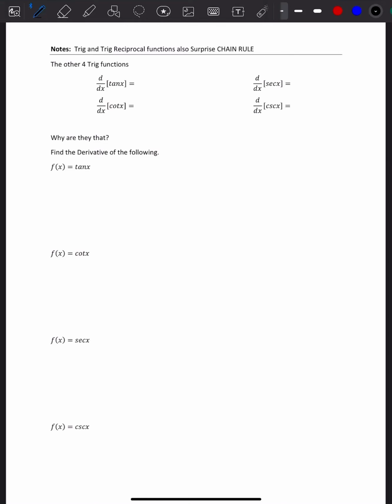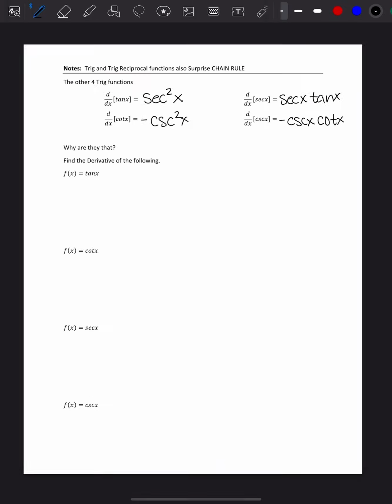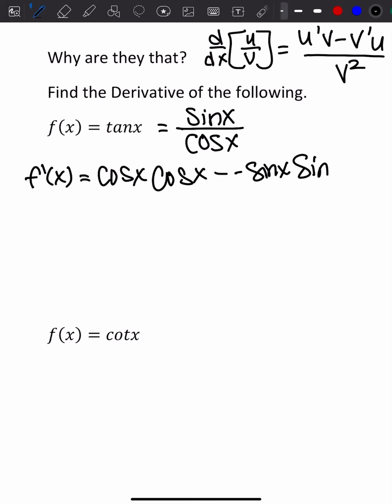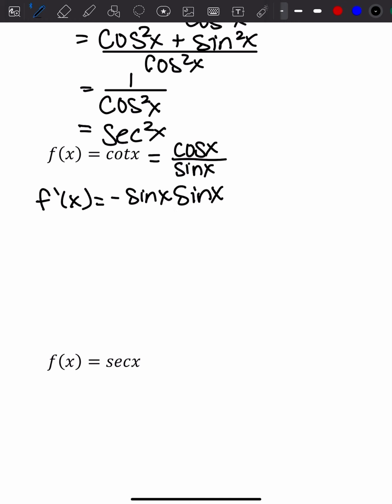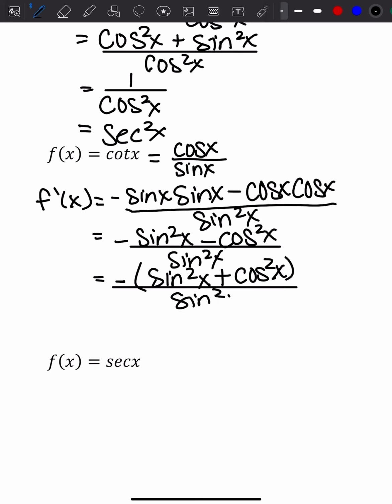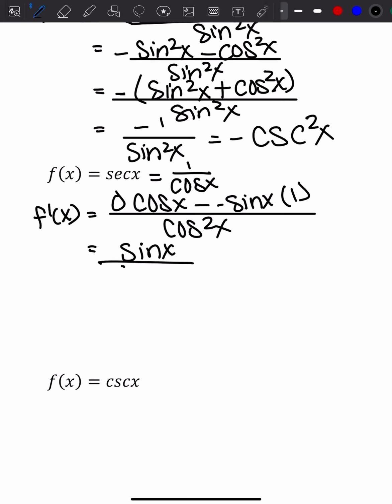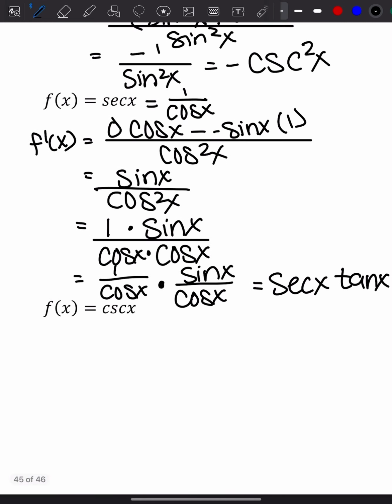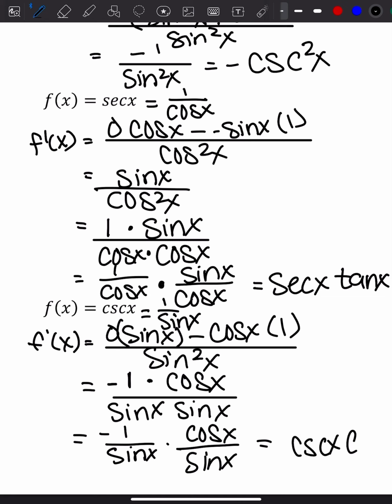Trig Derivatives (not sine or cosine)